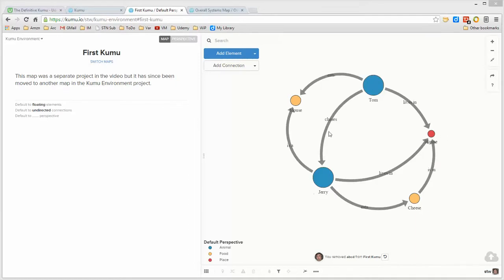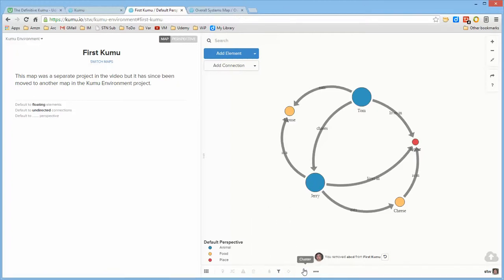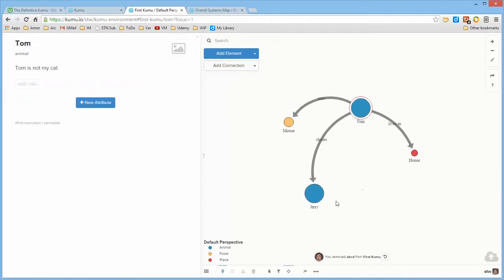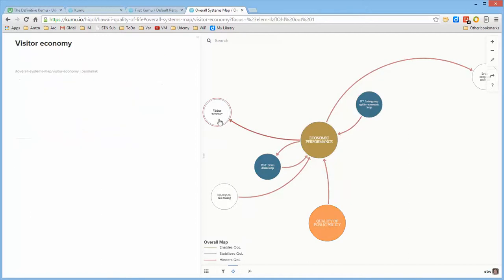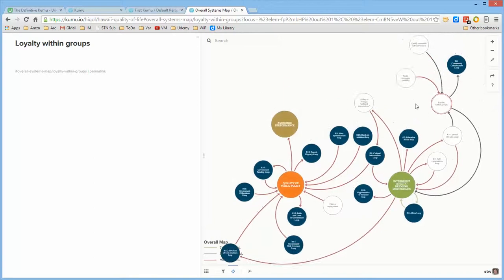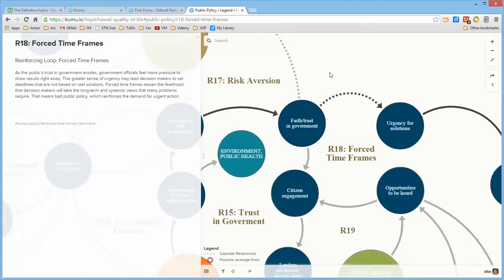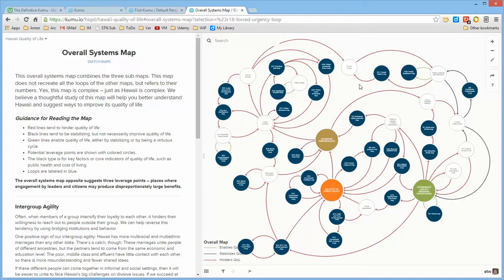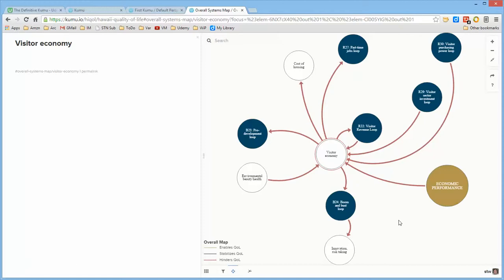Navigating A Map xRev